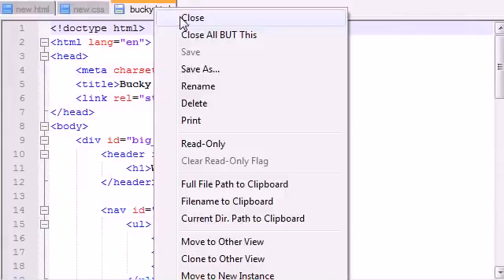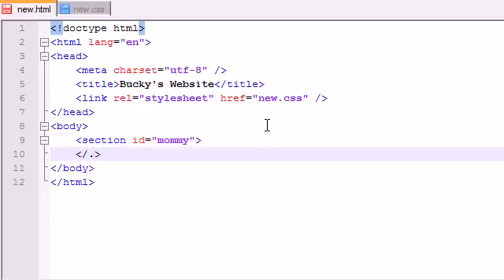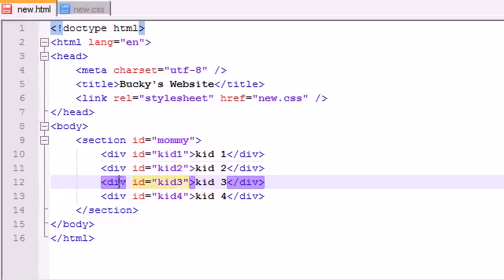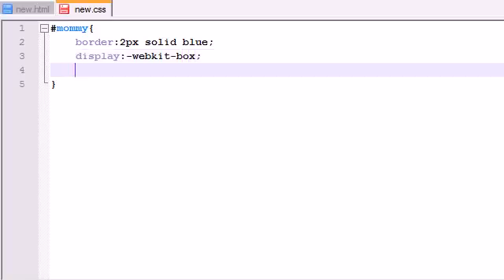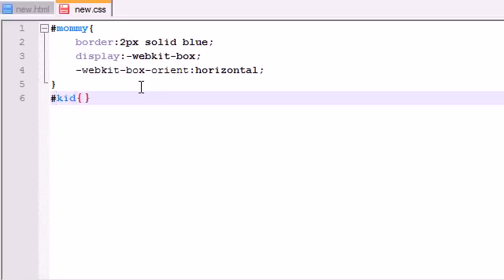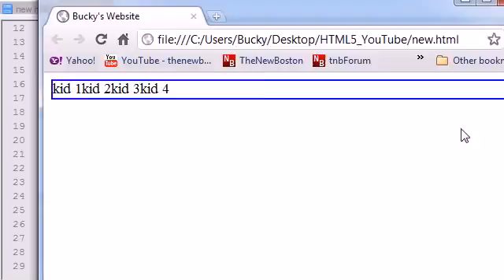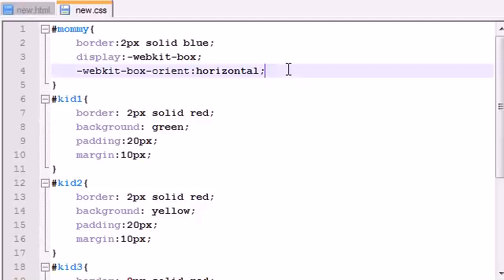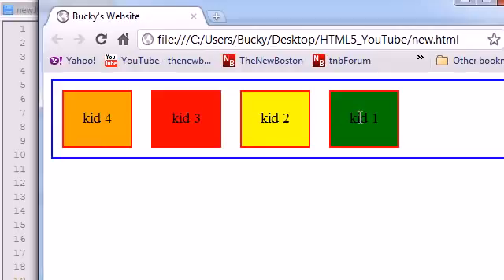HTML5 Tutorial 17 Reversing the Box Order